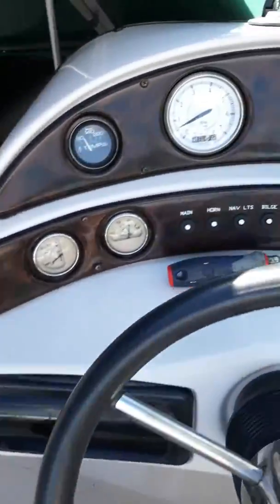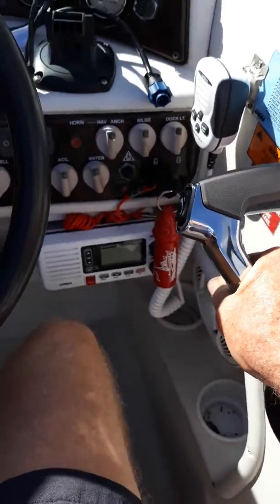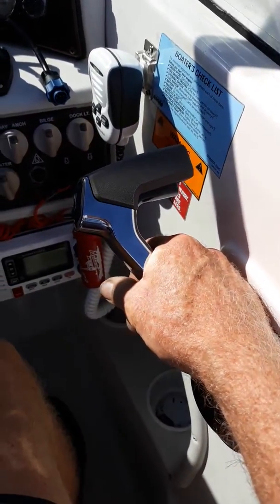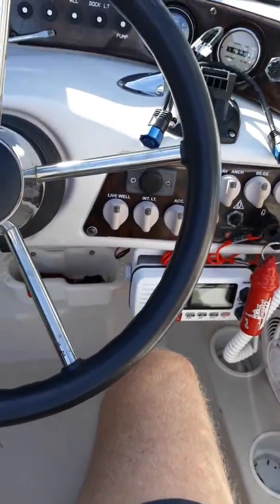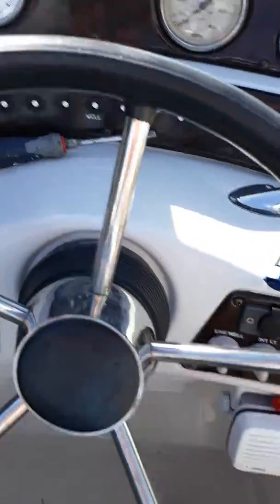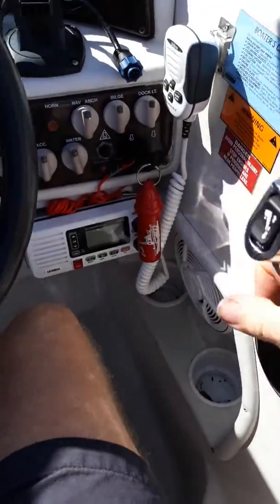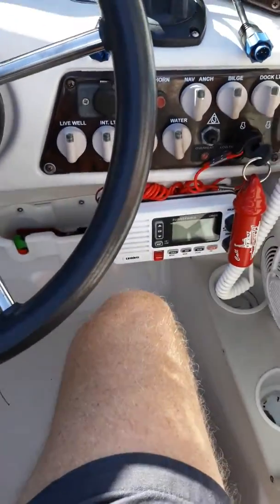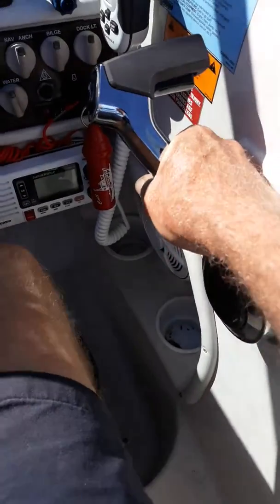Evinrude Etec Sticky Throttle Use Evinrude HE Cables to Fix the Problem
Repowered a Hurricane deck boat with a 2018 150 Evinrude Etech..
In this video Uflex shift/throttle cables have now been installed replacing the OEM cables which were even more sticky than this.
The motor is running on ear muffs so you can hear what the RPM's are doing.
Throttle is still very sticky.
My dealer replaced the Uflex cables with Evinrude High Efficiency cables.  Throttle is much smoother and probably as good as it gets.
Anyone considering repowering with an Etec should insist on the Evinrude HE cables.